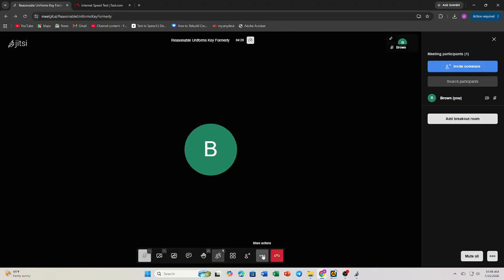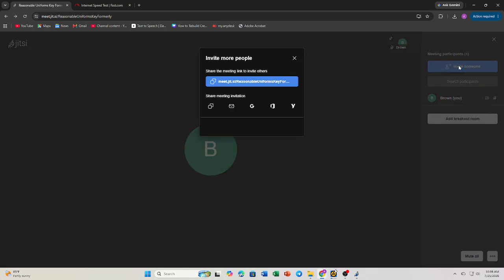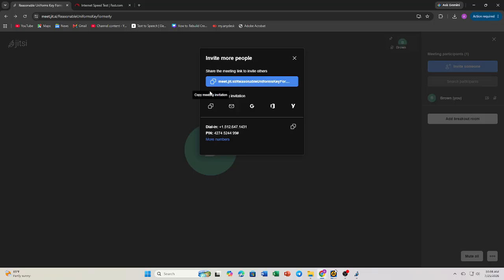How to Invite People to a Jitsi Meet Meeting Full Guide 2026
How to Invite People to a Jitsi Meet Meeting – Full Guide 2026. Learn how to invite participants to a Jitsi Meet meeting with this complete step-by-step tutorial. This guide explains how to share meeting links, add guests, invite people to online conferences, and make your virtual meetings easier to join. Perfect for users who want to host secure video meetings, collaborate with teams, and use Jitsi Meet invitation features effectively in 2026.